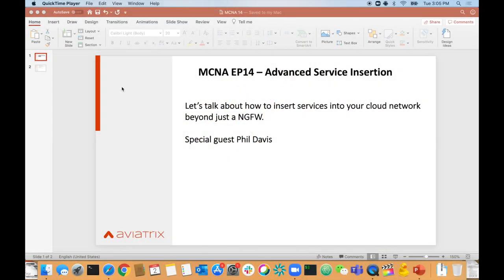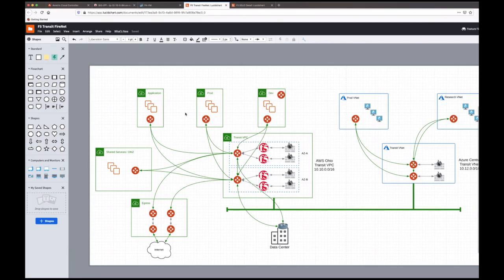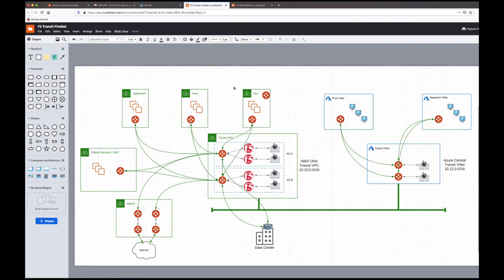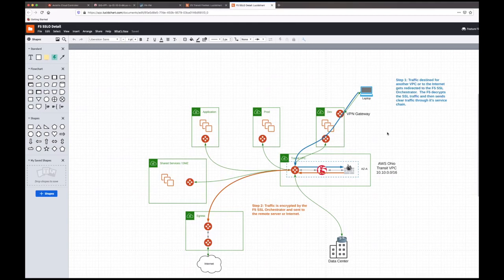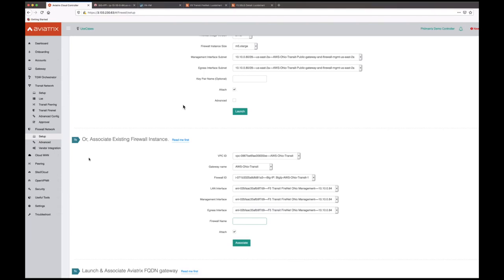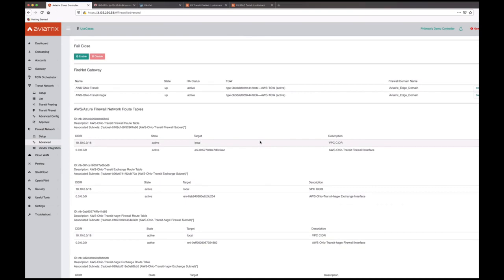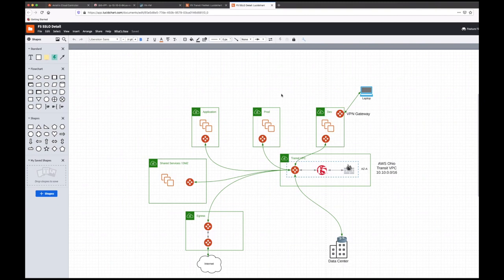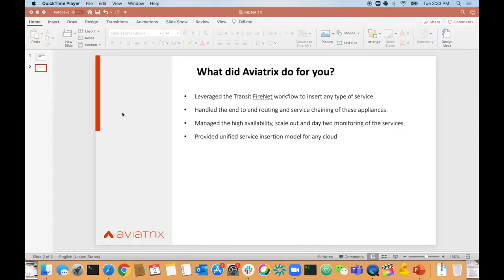MCNA EP 14: Aviatrix Enabled Service Insertion for Cloud Networking in AWS, Azure, GCP & OCI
In this episode we invite special guest and Aviatrix Senior Systems Engineer, Phil Davis, to give us a deep dive on how he leveraged the service insertion architecture built into the Aviatrix Multi-cloud networking platform to easily insert F5 SSL Decryption services into enterprise cloud networks.